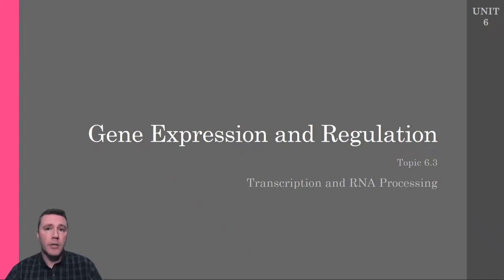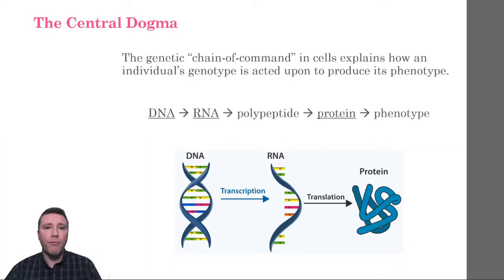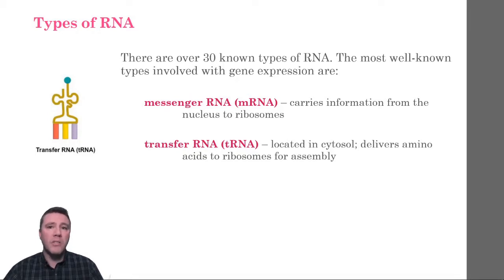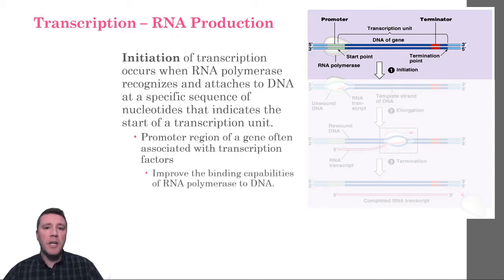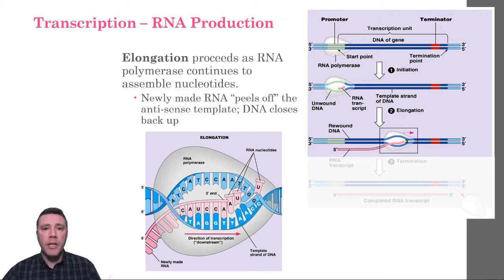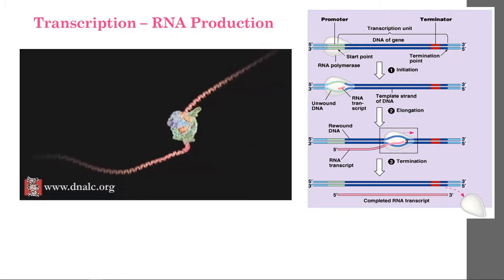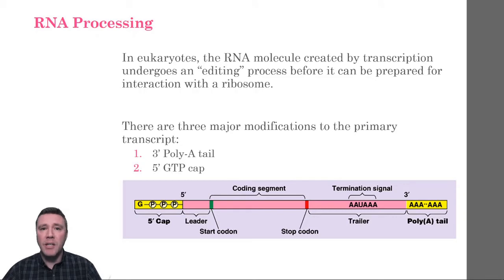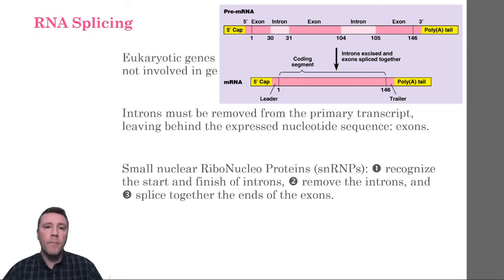6.3 - Transcription and RNA Processing